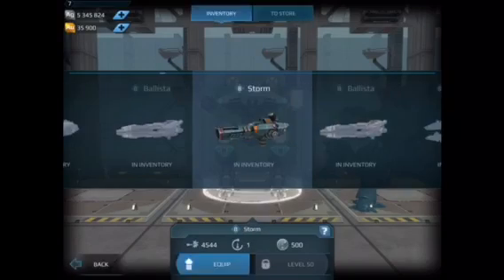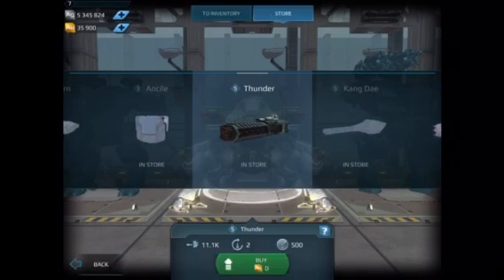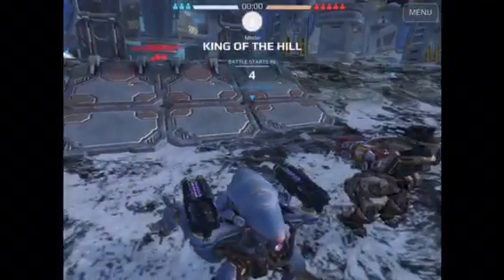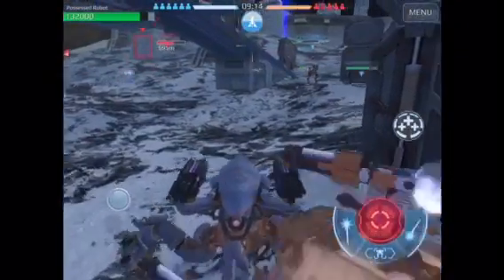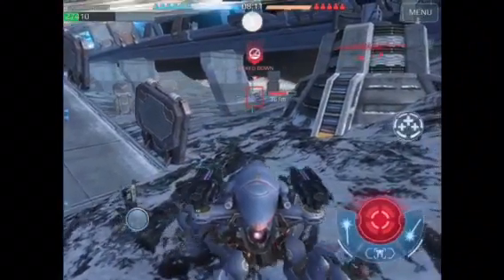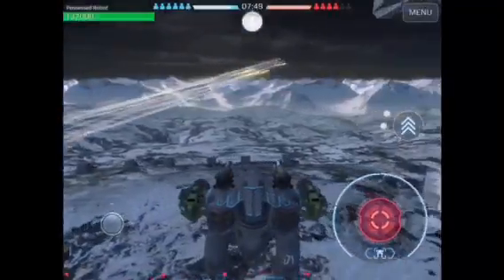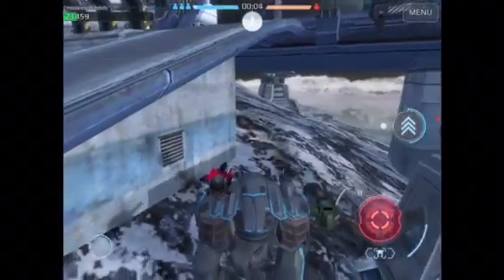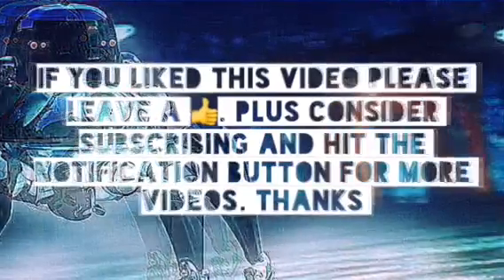War Robots- New Fun Layouts to Yamantau Map in Test Server 4.2 8/12/2018.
I made this last video to this test Server because of the new Layouts to Yamantau. I had a lot of fun making this video. The New Fun Layouts felt a lot like flying around in a bar less bird cage. Thanks